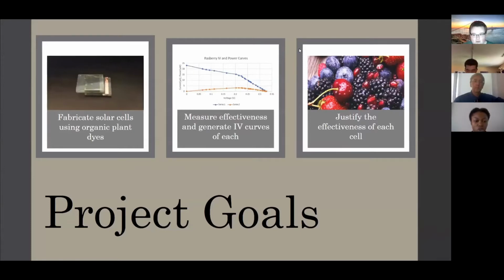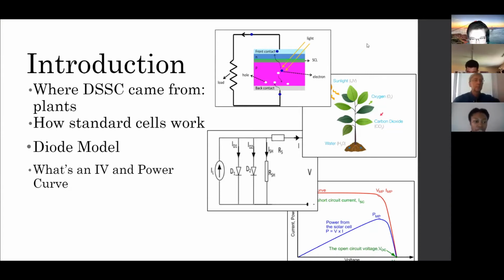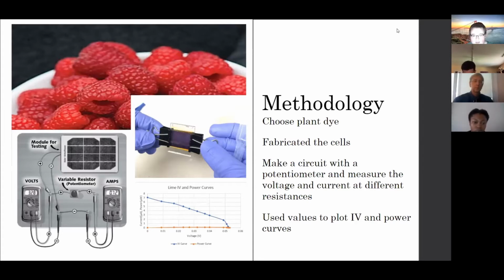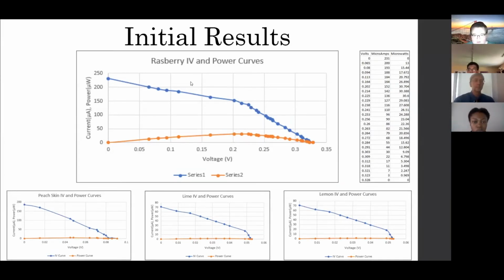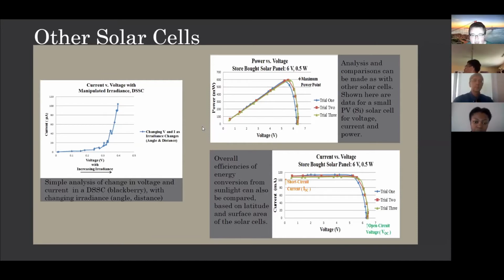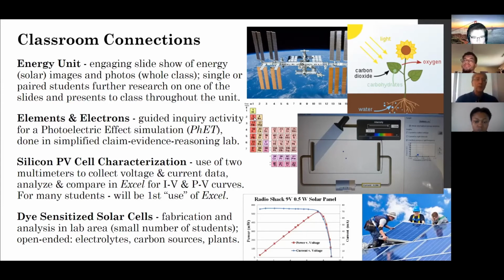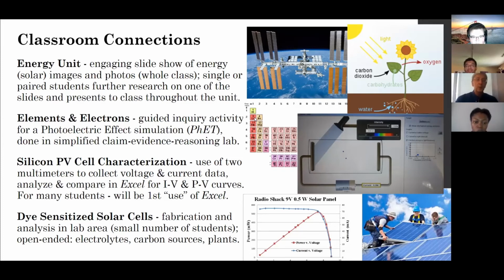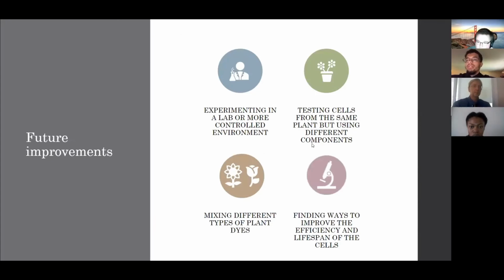Fabrication and Characterization of Dye Sensitized Solar Cells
Recent advancements in renewable energy generation systems, such as in photovoltaic and wind power generation will require new types of energy storage devices. The role of these energy storage devices is to store the energy generated during periods of high energy production (such as
during the day or high wind activity) and release it during the periods of time when this energy is mostly required by consumers (such as at night or during high consumption periods).

The goal of this project is twofold. First, the participants in the project will learn the basic principles of dye sensitized solar cells (DSSCs), will have a chance to make a solar cell using simple device fabrication techniques, and will perform electrical measurements of their dye sensitized solar cells to observe how the DSSC performs as a function of light intensity and wavelength. Second, the students will learn about the existing electrochemical energy storage devices used in electric vehicles and grid applications, in particular about Li-based batteries, capacitors and supercapacitors, and will be introduced to the existing characterization methods for batteries, such as cycle life, energy and power density and electrochemical impedance spectroscopy (EIS) The project will enhance the understanding of the main concepts in sustainable energy systems and the important role storage systems play overall.

This research was conducted at the Florida A&M University host site during the Summer 2020 session of the Smart City Research Experience for Students and Teachers program, which is sponsored by the National Science Foundation, Award No. 1849454